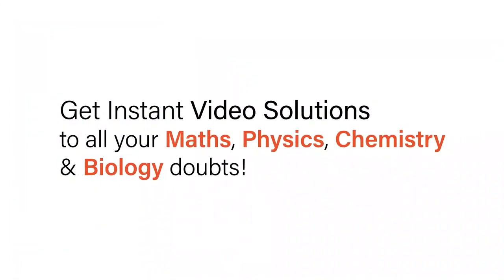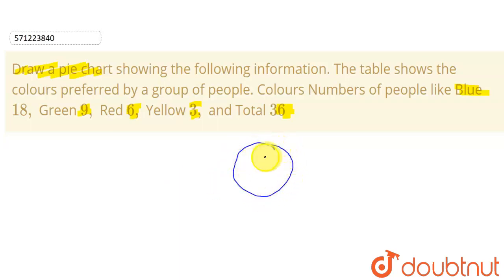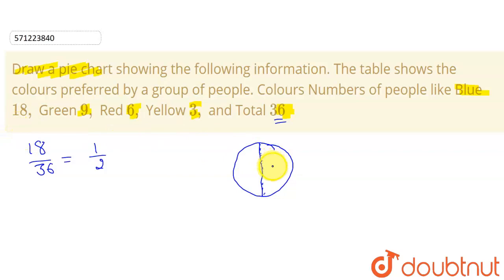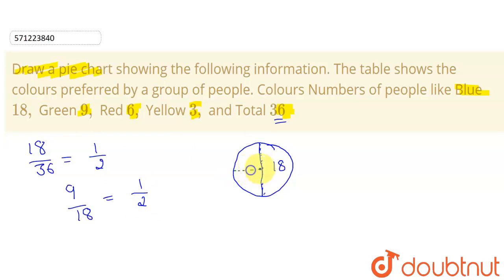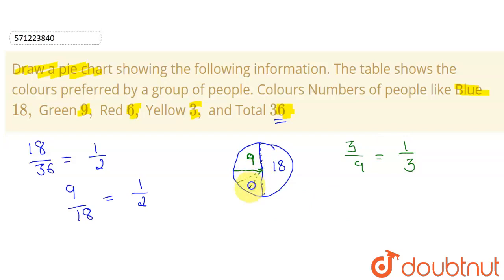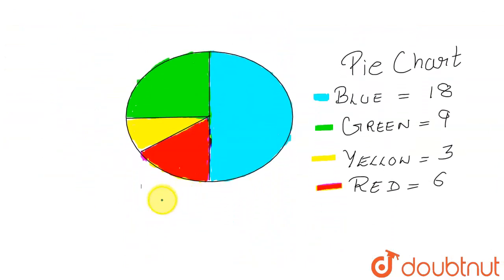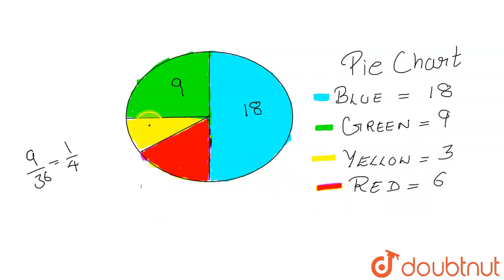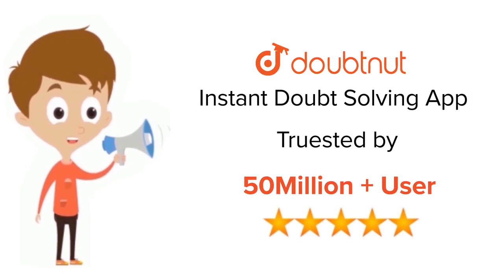Draw a pie chart showing the following information. The table shows the colours preferred by a g...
Draw a pie chart showing the following information. The table shows the colours preferred by a group of people.Colours Numbers of people likeBlue 18,Green 9, Red 6, Yellow 3,and Total 36
Class: 8
Subject: MATHS
Chapter: DATA HANDLING
Board:CBSE

👉 Have Any Query? Ask Us.